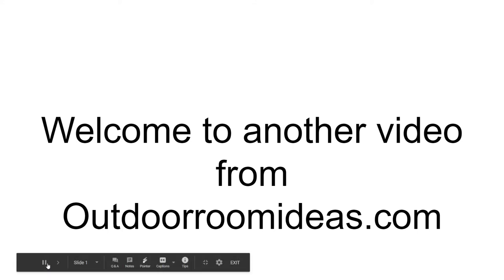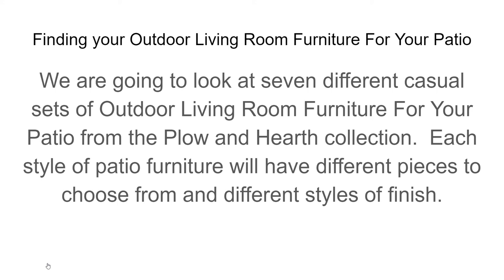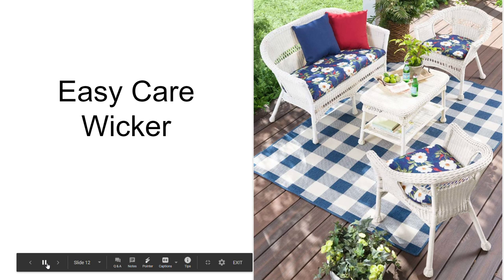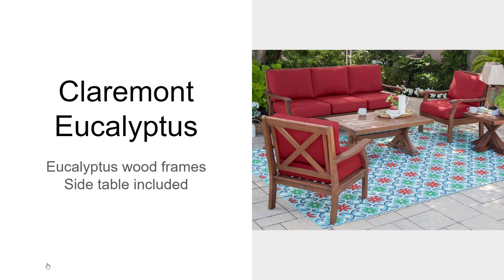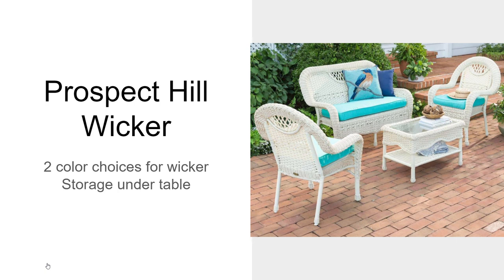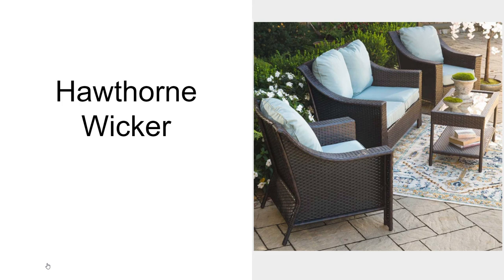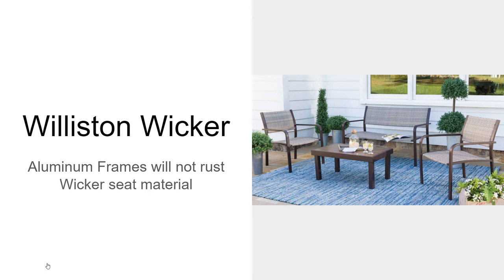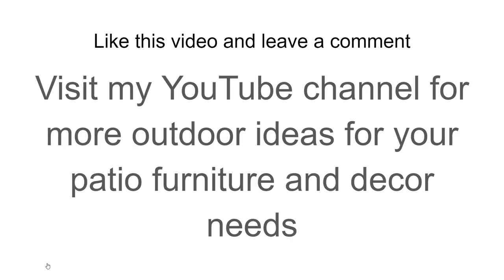Outdoor Living Room Furniture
We are going to look at seven different casual sets of Outdoor Living Room Furniture For Your Patio from the Plow and Hearth collection.  Each style of patio furniture will have different pieces to choose from and different styles of finish.